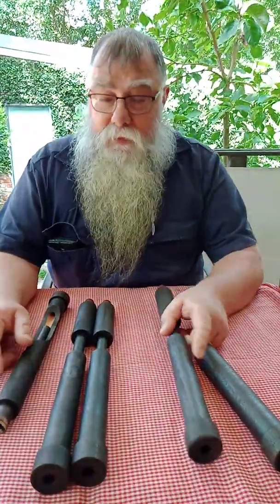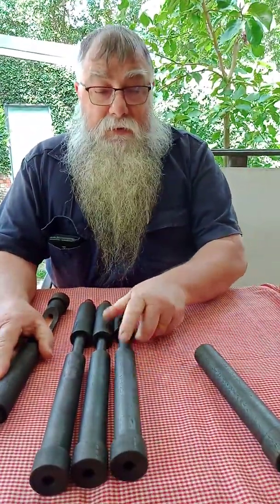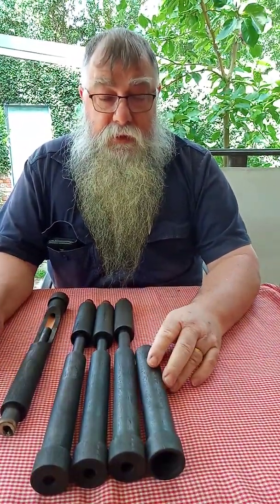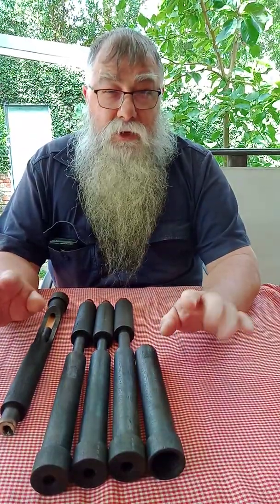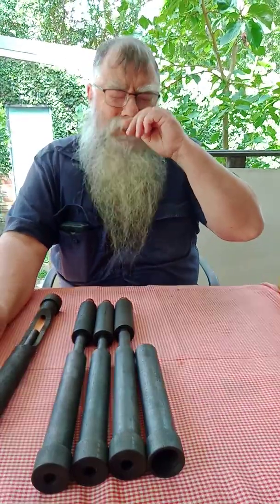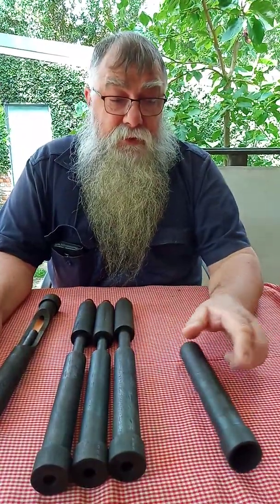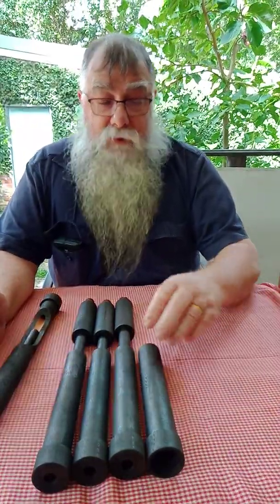Glenarley Tone Chamber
Tone chambers explained and test process explained. Results and testing to be shown in another video.